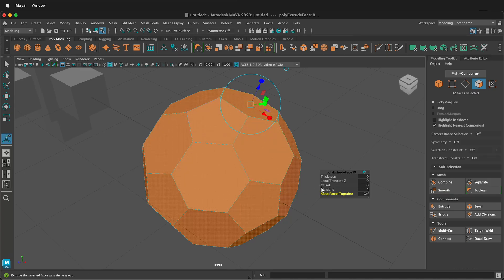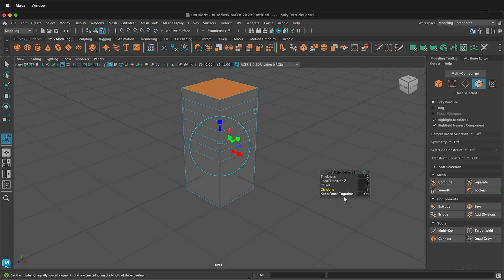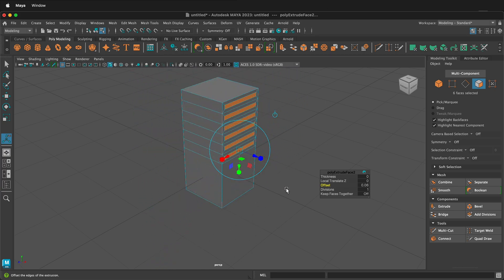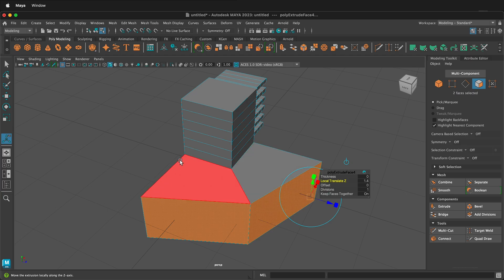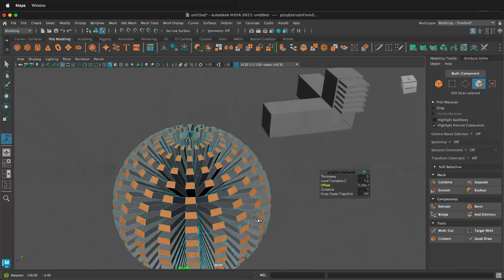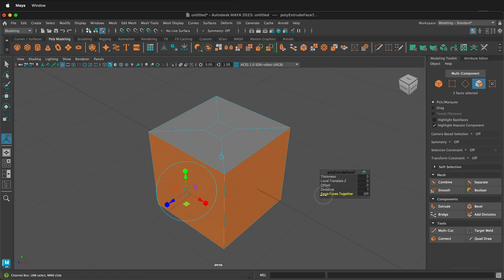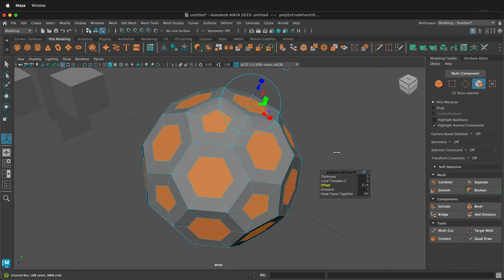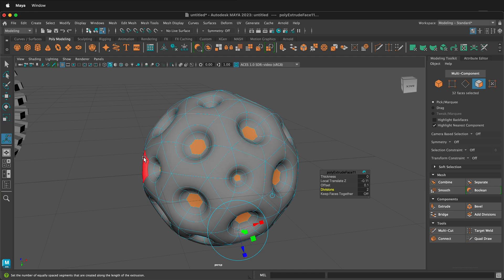How to Extrude Faces in Maya Tutorial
How to use the extrude tool in Maya for beginners tutorial. The extrude tool in Maya is a great way to add more geometry to your 3D model and to move faces and edges around. You can have the form go in or pull out with the extrude command. Maya has many ways to make a 3d model and this Mays tutorial for beginners shows one of the most fundamental ways to create 3d models and geometry with the extrude tool.

0:00 Maya Extrude Tool Tutorial
0:20 Extrude Tool Options
1:10 Multi Face Extrude Example
1:35 Turn off Keep Faces Together
2:27 Thickness vs Local Translate-Z
3:43 Sphere Example of Extrude
4:31 Use global scale to offset faces
5:50 Soccer Ball Extrude
6:50 Smooth the form

Links